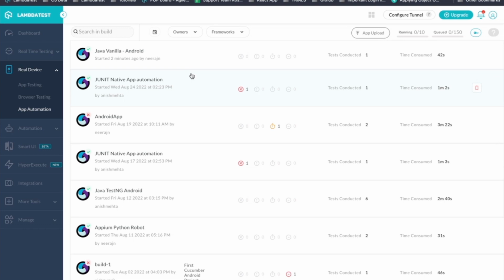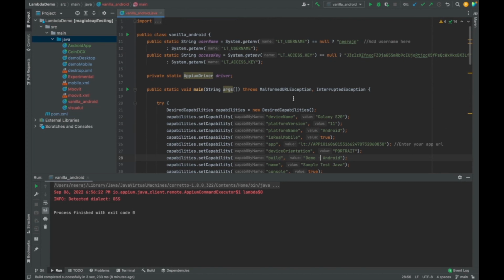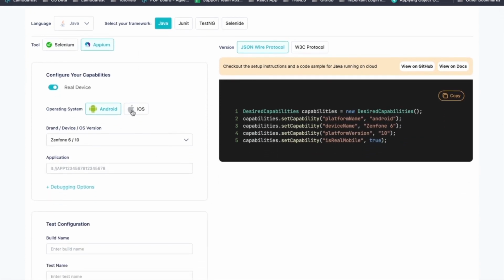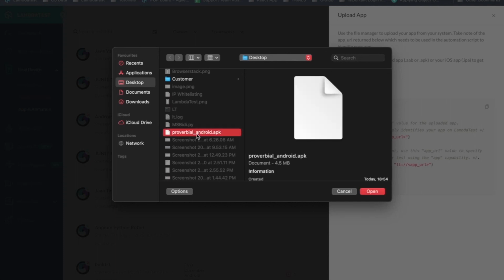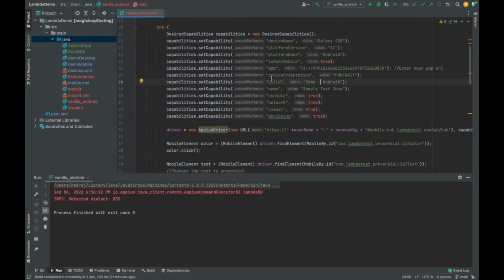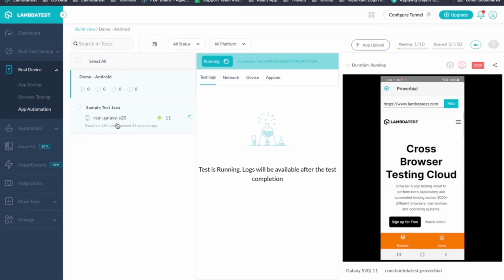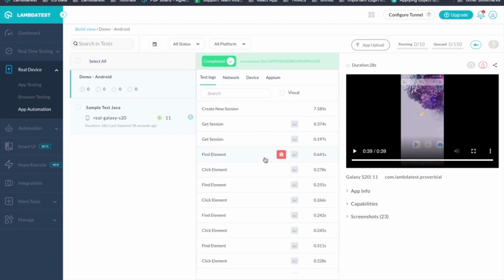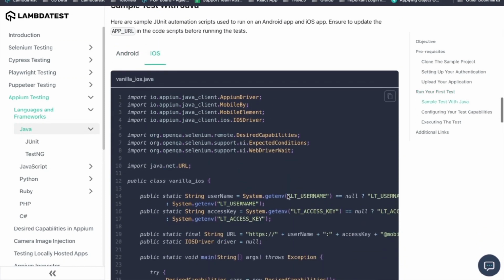How To Perform App Automation On Real Devices | Automation Testing | LambdaTest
With this tutorial, you will learn how to perform App Automation on Real Devices using the LambdaTest platform. Start FREE Testing:

📢With this tutorial, you will learn how to use LambdaTest's cloud-based testing platform to automate mobile app testing across real Android and iOS devices.

𝐕𝐢𝐝𝐞𝐨 𝐂𝐡𝐚𝐩𝐭𝐞𝐫𝐬 👀
00:00 Introduction
00:32 App Automation on Real Devices
07:29 Conclusion

𝐀𝐩𝐩 𝐀𝐮𝐭𝐨𝐦𝐚𝐭𝐢𝐨𝐧 𝐨𝐧 𝐑𝐞𝐚𝐥 𝐃𝐞𝐯𝐢𝐜𝐞𝐬 𝐅𝐞𝐚𝐭𝐮𝐫𝐞𝐬:
✅ Run app test automation using Appium, Espresso, and XCUITest.
✅ Parallel testing to expedite release cycles.
✅ Get deep-level insights using LambdaTest Analytics.
✅ Faster Debugging with detailed app test logs.
✅ Integrate your tests with third-party tools for CI/CD, project management, etc
✅ Test from different geographical locations.